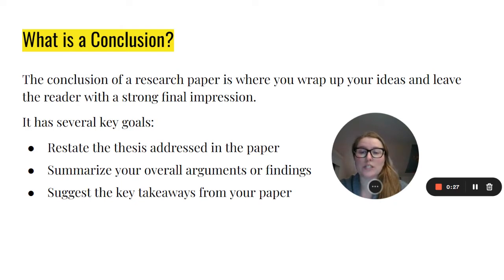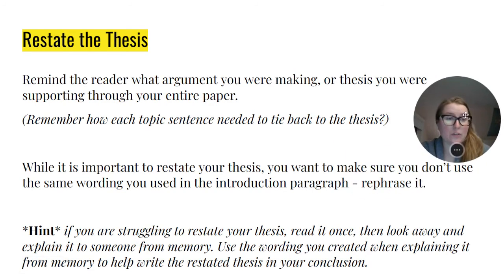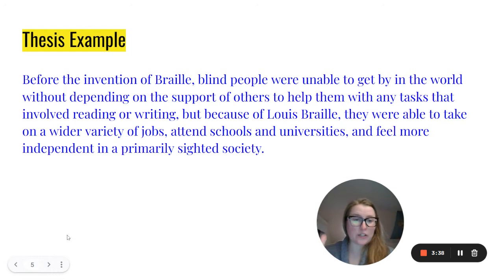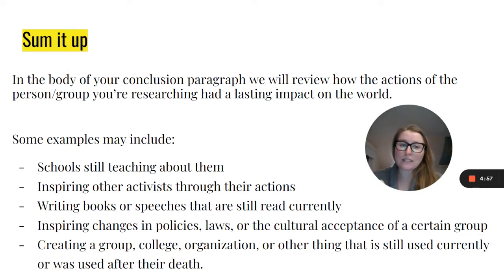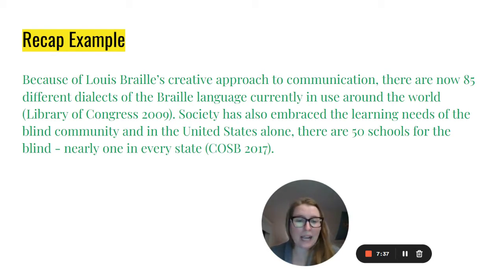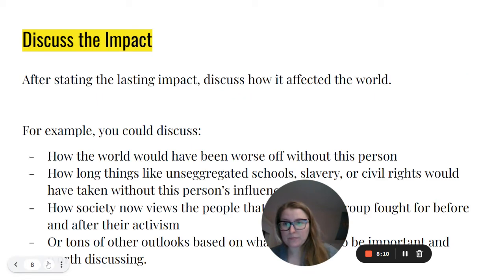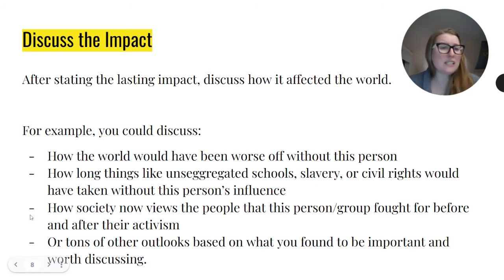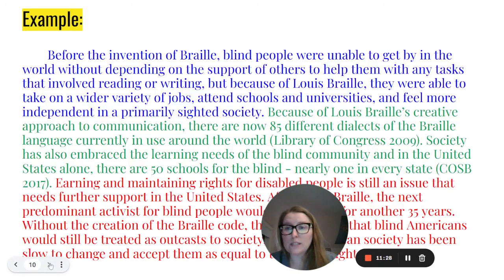Research Paper Workshop: Step 4 - Conclusion